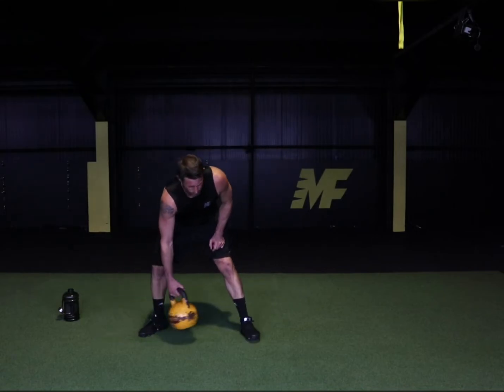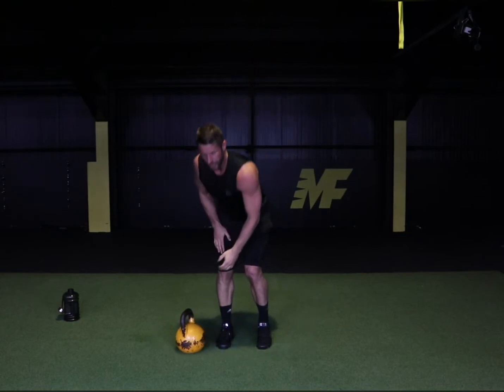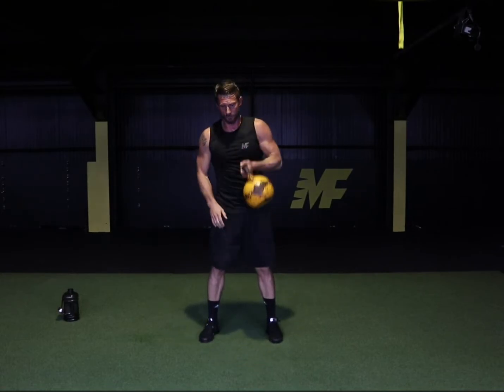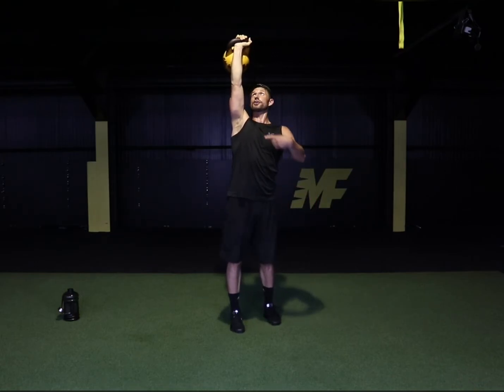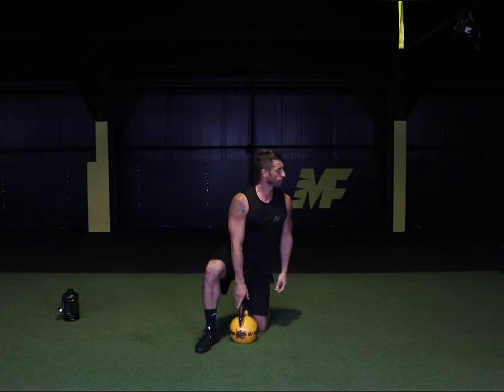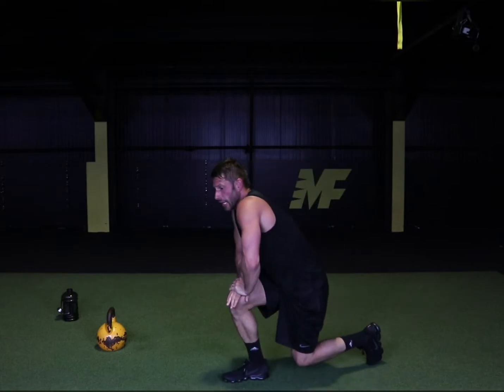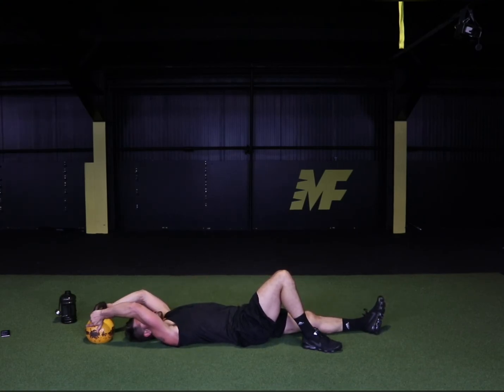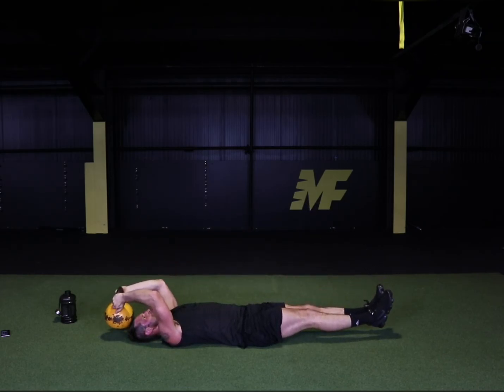Mainway Fitness Advanced Kettlebell Workout - Home Workout 2020 - Subtitles Available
Mainway Fitness has taken to social media during this difficult time where we have taken the decision to close our site located in Llansamlet, Swansea until government guidelines suggest it's safe to reopen. Keep positive and continue with some structure by joining us on Facebook and YouTube to take part in some fantastic workouts!

Thanks for your support, we hope you enjoy!

Team Mainway

Mainway Fitness strongly recommends that you consult with your doctor before beginning any exercise program. You should be in good physical condition and be able to participate in the exercise.

If you engage in this exercise or exercise program, you agree that you do so at your own risk, are voluntarily participating in these activities, assume all risk of injury to yourself, and agree to release and discharge Mainway Fitness from any and all claims or causes of action, known or unknown, arising out of partaking in these workouts.